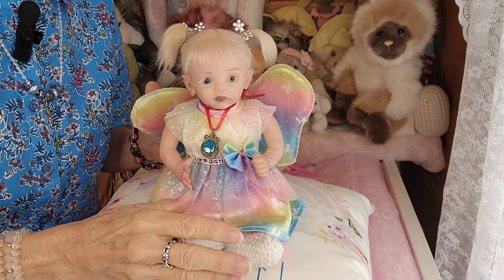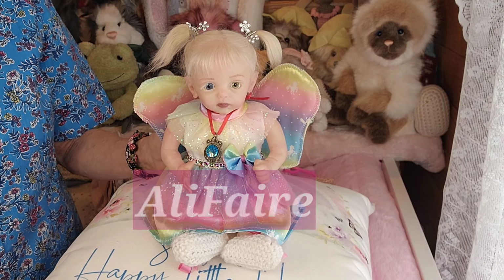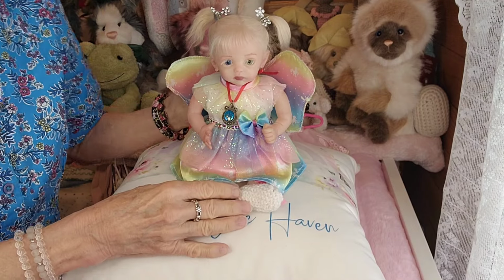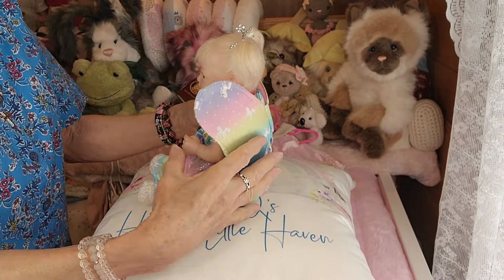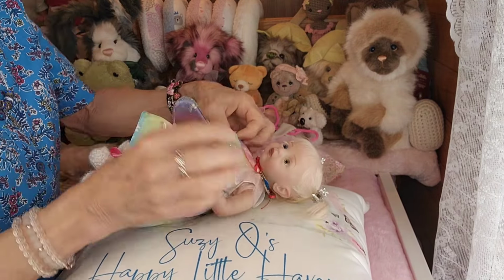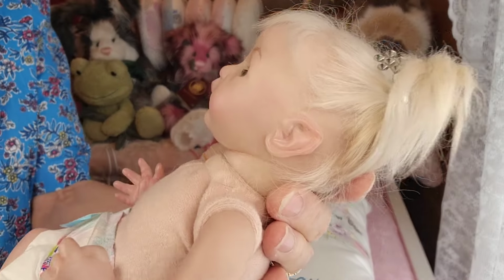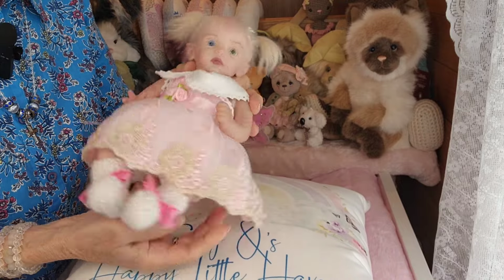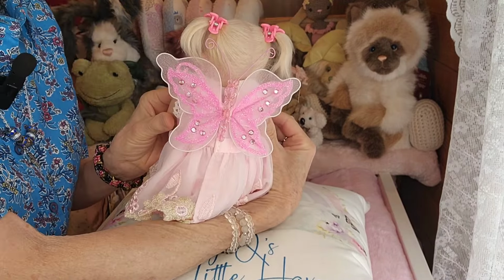🌺"Flowers For Joy"🌺10-Inch Mini Reborn Fairy Changing Into Pretty Flowered Dress💖A Tribute to Joy💖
🌺 Hosted by @SuzannesBabies
🌺 Joy's YT Channel: @sunshinelollipops5512
🖐 I hope you enjoy my channel, & thanks for visiting!
🌺 These are Art Doll Collectibles made for Adult Reborn Collectors and Adult reborn doll enthusiasts. In following YouTube's COPA Rules Guidelines, my channel and content is not Intended for children age 12 or younger.